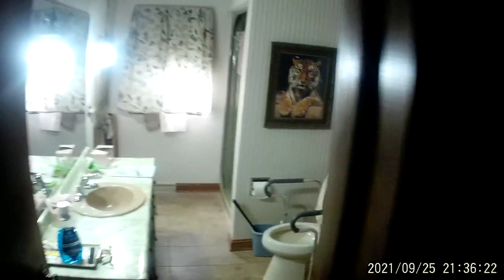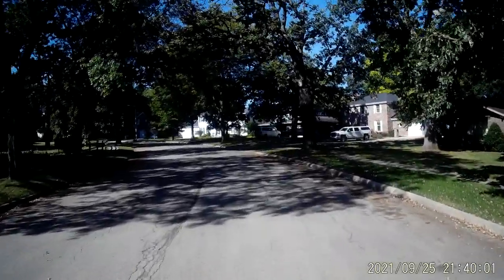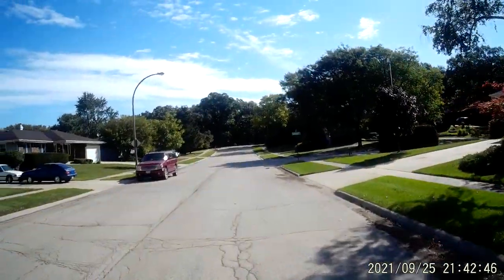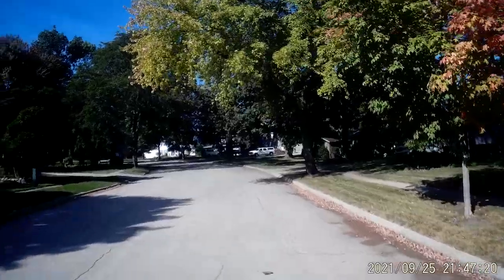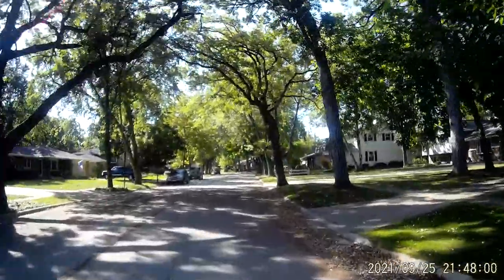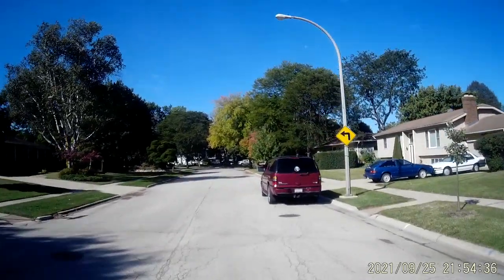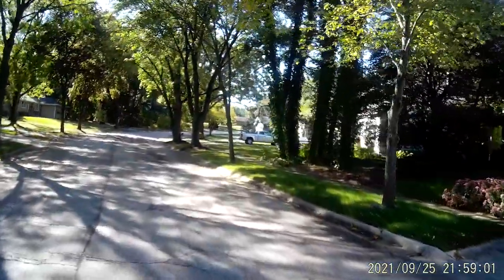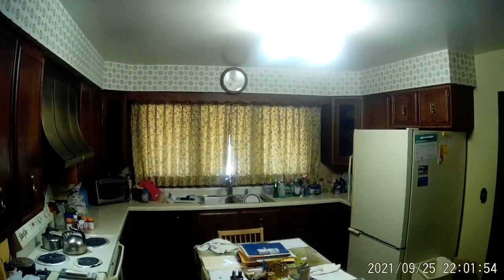Zetronix Z-Shades camera glasses testing inside no lights and outside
Note: This is a raw video no editing - turn down the volume when i get outside riding bicycle - sorry - just too much wind - just wanted to show video quality.   Next time I will see if I can knock out the wind problem.

Just got these glasses-Sept 2021. I wanted to try the Zetronix Z-Shades wide angle  camera glasses to see how well the product works in the house and outside so this is a quick video test of the glasses.  They are 1080p -147 degree FOV Glasses that go for around 150 dollars which is sale price.

Very first part is myself going around inside the house with no lights on just to show you these glasses are no good for low light conditions.

2nd part of video I am outside on my bicycle testing the wide angle aspects, sunlight to shadows , and the audio which allot of it the wind kind of knocked out several portions of my narration.

Specs say glasses have stabilization but you will still see bouncing when I am walking.

Not going through unboxing, there are other videos that do that. I did find out when getting video content to my PC via USB, the glasses need to be turned on first before powering up the PC.  I switched to clear lenses on the glasses for better viewing for myself- especially indoors.

Time: 00:00 to  02:11  in my house no lights on -- very dark
I would not recommend these glasses for indoors shooting around the house.  Even with the house lights on, the videos seem darker than another pair of glasses I have(IVUE Vista).  Any dark shadows in the house get really dark.

Time 02:11 to 24:04  outside on bicycle - got better views with camera.
Note: wind kind of knocked out my narration in parts of video.

Outside the glasses recorded much better.  Going back and forth from sunlight to the shadows of the tress, the contrast staying pretty good, no drastic changes.  147 degree wide angle view didnt look too bad.  Audio was good except for the wind riding the bicycle.  I do notice with these tiny cameras that everything that you see in the video seems farther away than what I would see with my eyes.

Time 25:15 to 26:08  Back inside kitchen with lights turned on
At the very end I go back into the house and turned on the kitchen lights, so you will see how the camera does with house lights on.  Not too bad but indoors, the glasses produce darkened down videos.

take care.

Would I recommend the Zetronix Z-shades wide angle glasses?  For outside daytime sunny day shooting, it is not bad.  For indoors, not really, not at all for night shooting.  Hope this gives you a feel on how these glasses operate

Bare in mind these type of devices are not meant for top notch videos like you would get with a GoPro or high end camera. The glasses are meant to be turned on, recording auto starts, put the glasses on your head and then go do some quick video shoots.